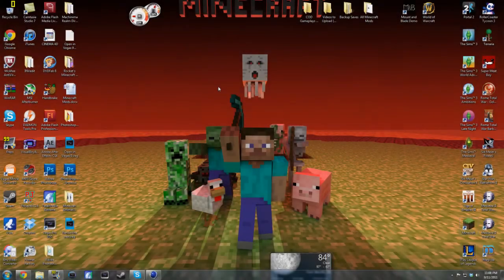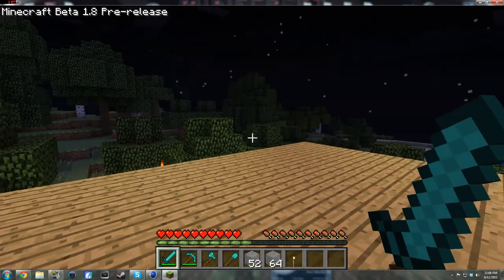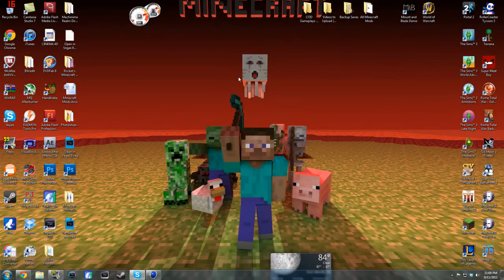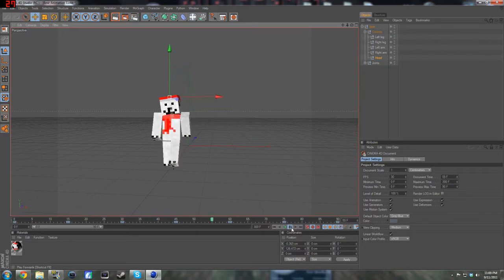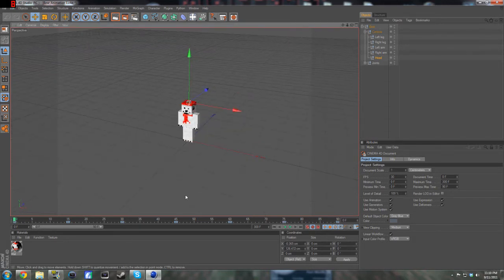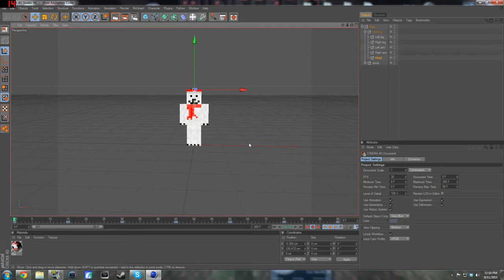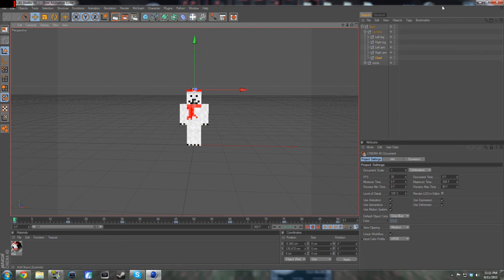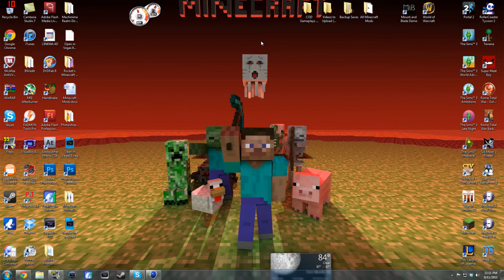Minecraft Animation - Cinema 4D - Behind the Scenes (preview)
Just a preview of what's to come in the future!